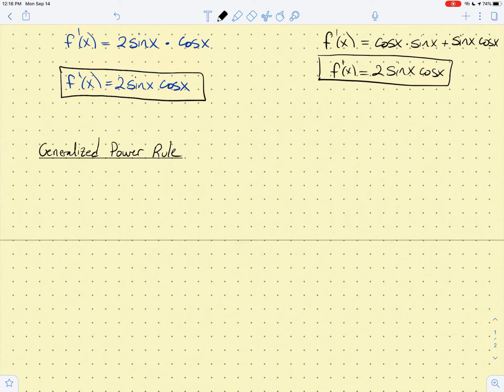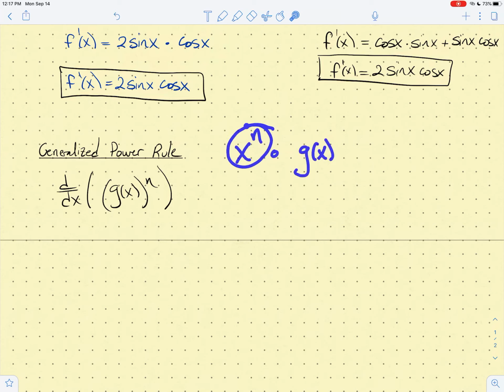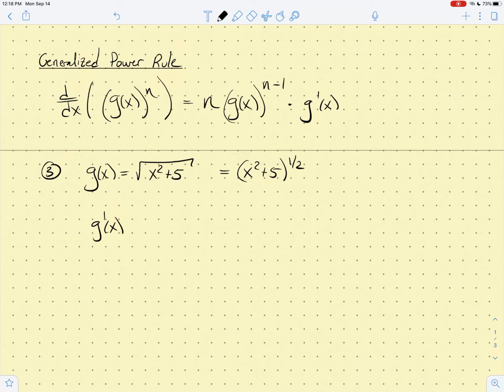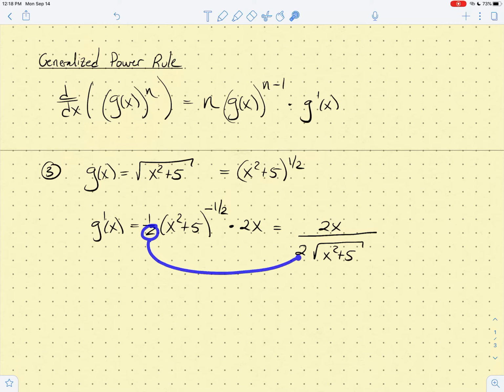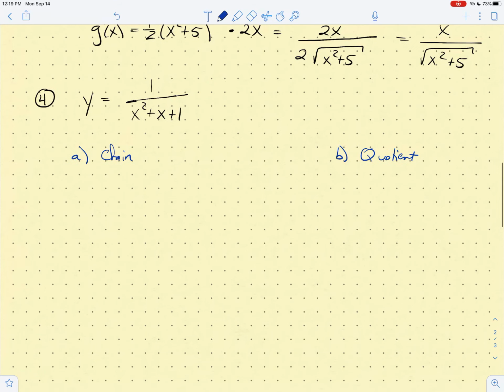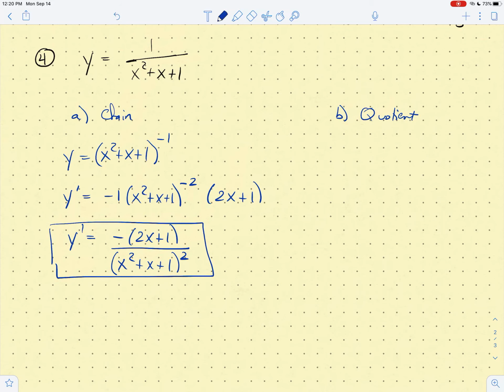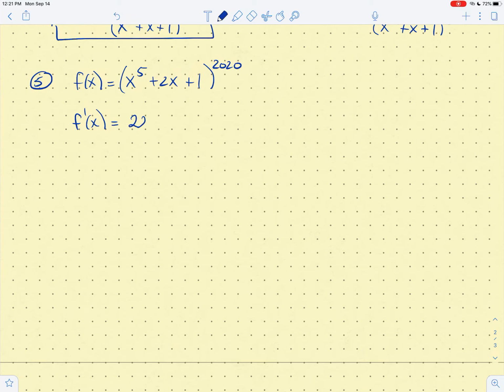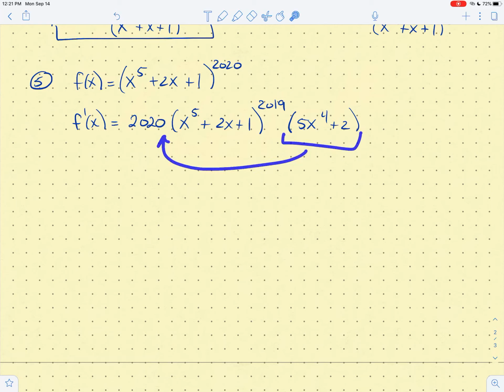Section 2.5 (HWK 9, Part 2 of 4) - Calc I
In this lecture, we learn how to differentiate the composition of two functions.